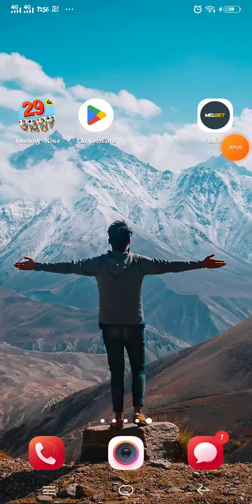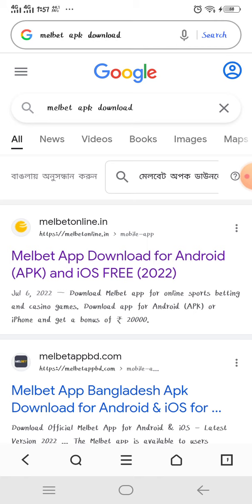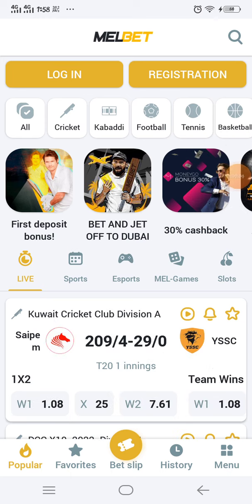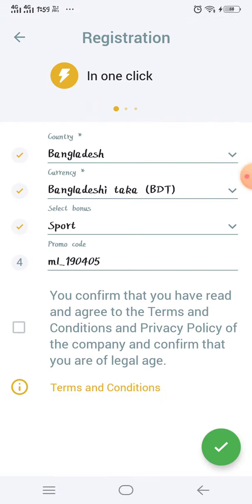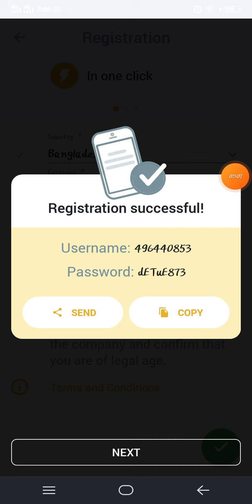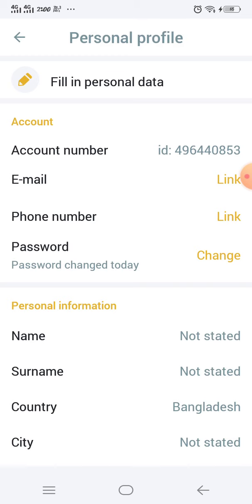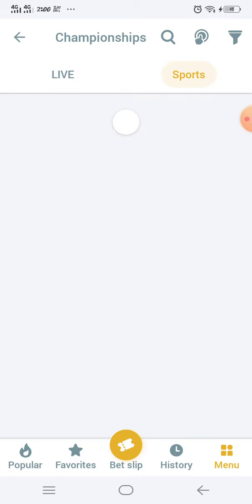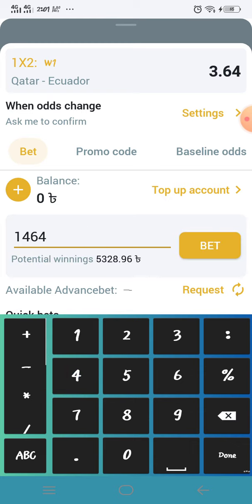How to open a account in melbet and how to download it for ios/android.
This one of the most popular betting site.
in this video we cann see how mel bet install and how it work.
thunder shortcut solution
i think you enjoy it